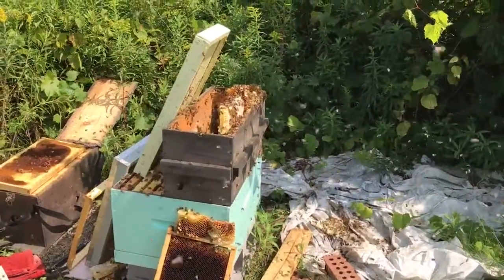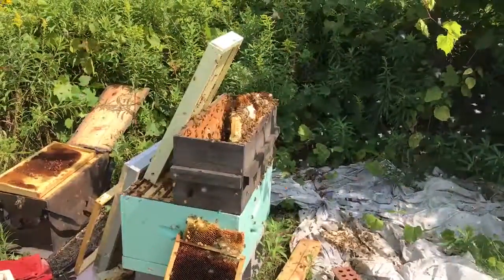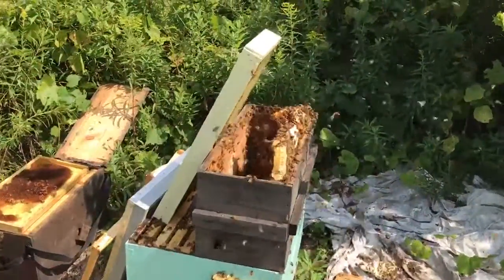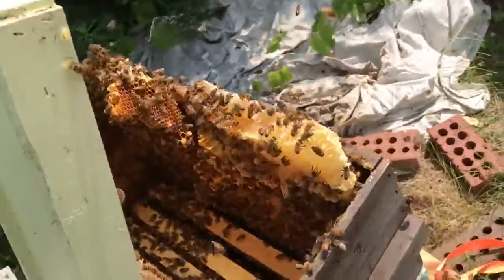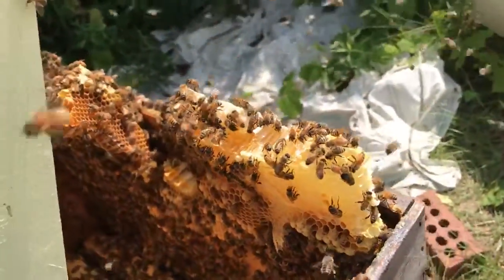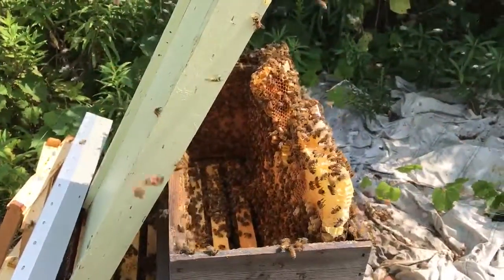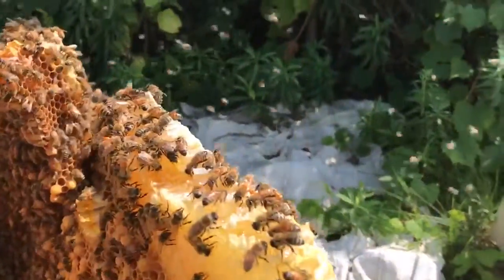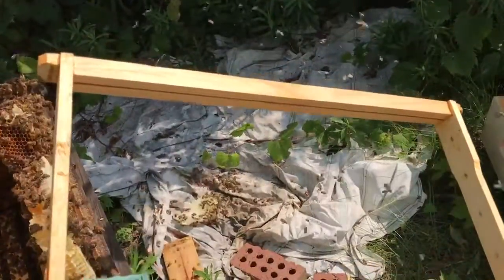Moving a Towering Nuc - Part 2